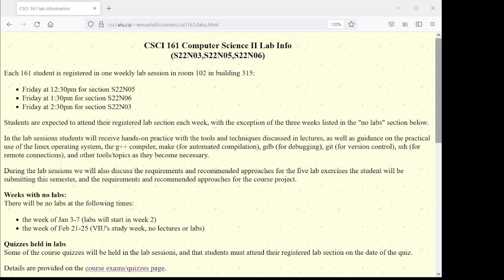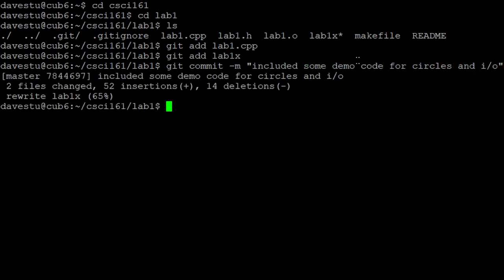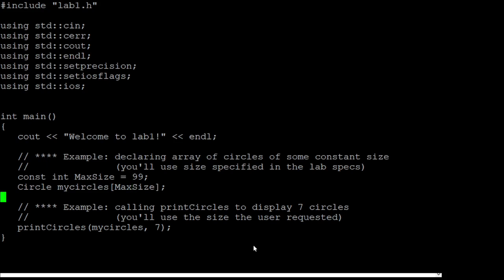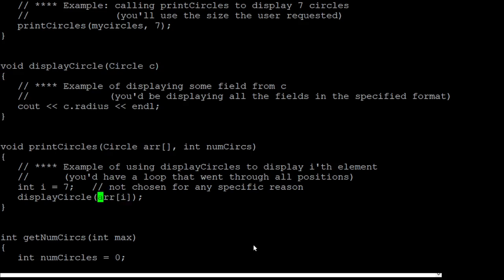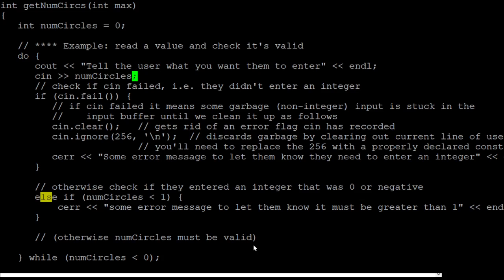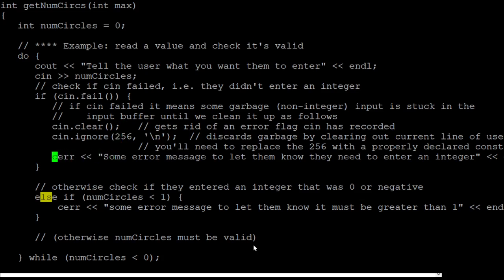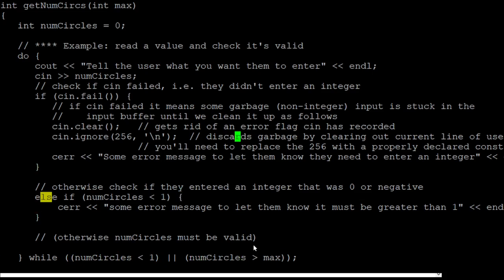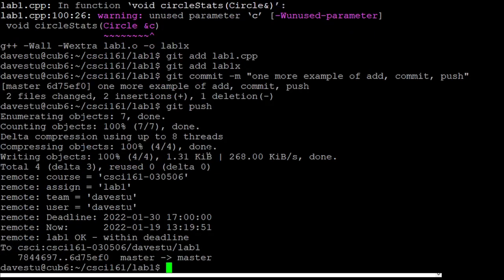CSCI 161 second week of lab 1 (Dave's sections, spring '22)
A recap of the git add/commit/push cycle for submitting your labs, and a few implementation tips on arrays of structs and handling invalid user input (using cin.fail, clear, and ignore)